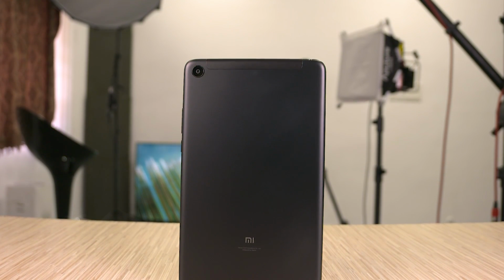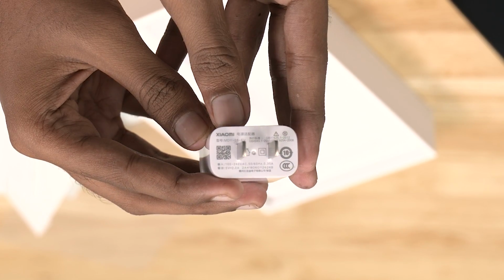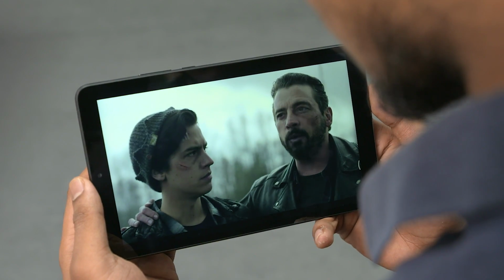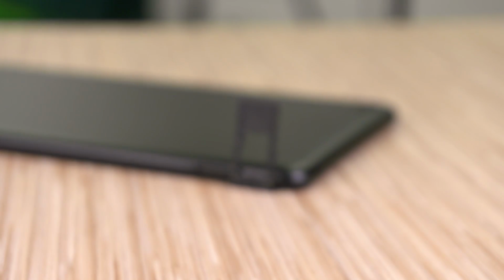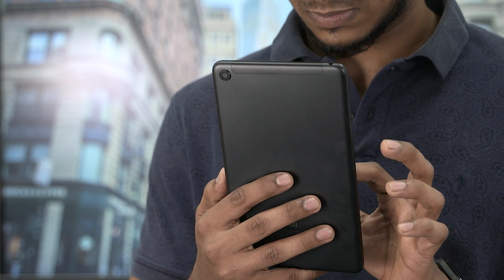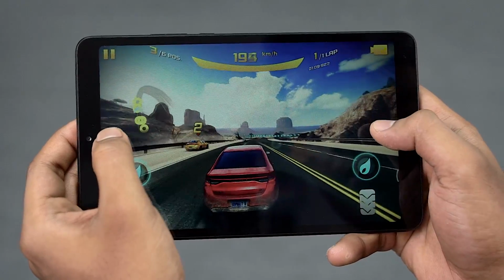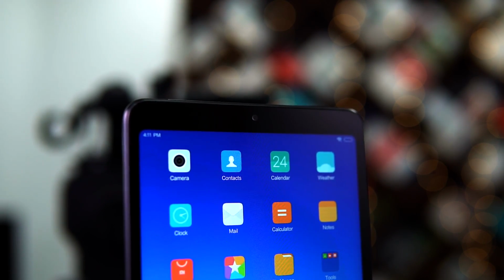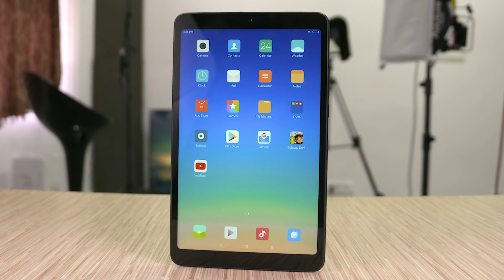Xiaomi Mi Pad 4 - Budget Tablet w/ Snapdragon 660 - Unboxing & Hands On Overview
In this video let's unbox the New Budget Tablet - the Mi Pad 4 from Xiaomi!

The Mi Pad 4 has a Full HD display to the front.

Internally we have the Snapdragon 660 chip powering the Mi Pad 4.

We also have a 6000 mAh battery on this one.

To the back we have a 13mp f2 camera and to the front we have a 5mp selfie snapper.

The Mi Pad 4 runs on MIUI 9.5 on top of Android 8.1 Oreo.